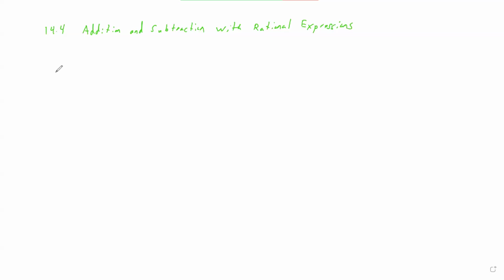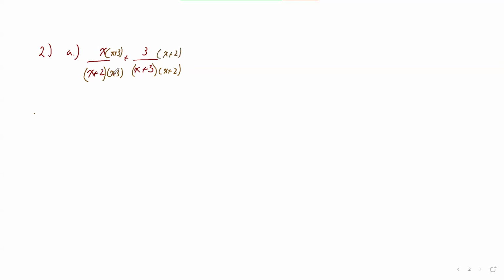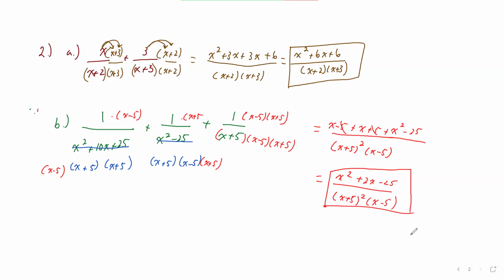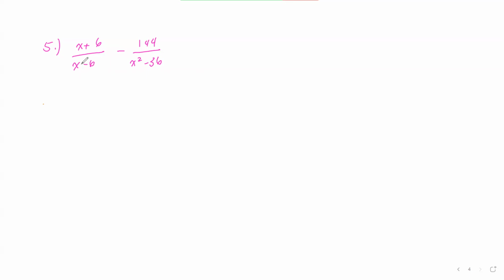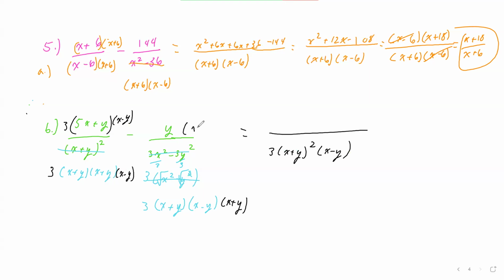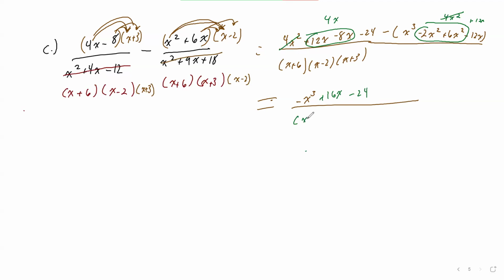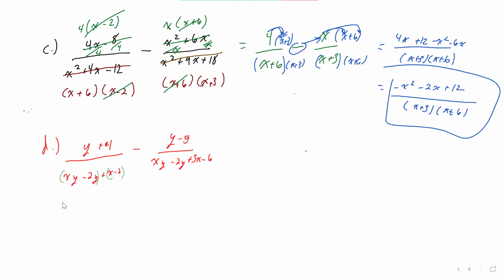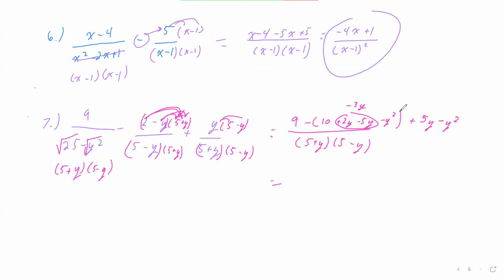14.4 Addition and Subtraction with Rational Expressions